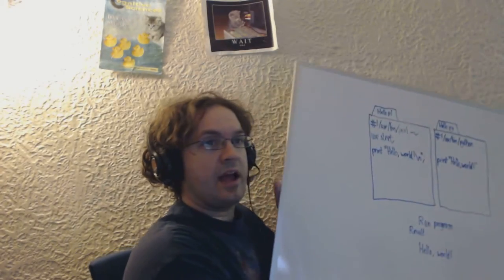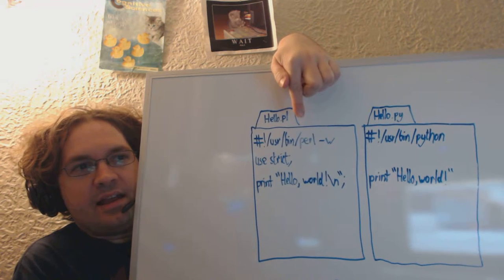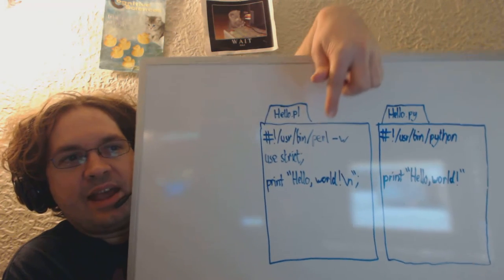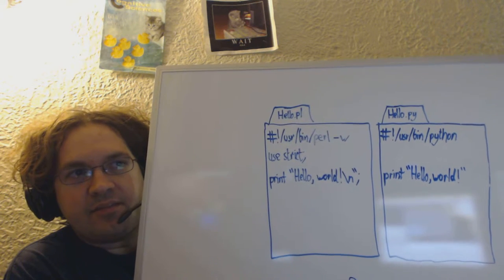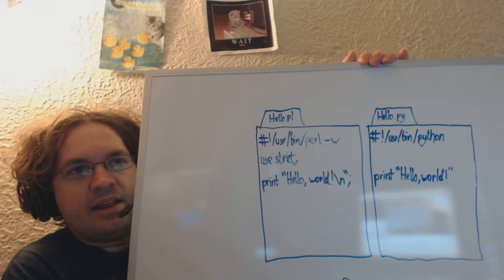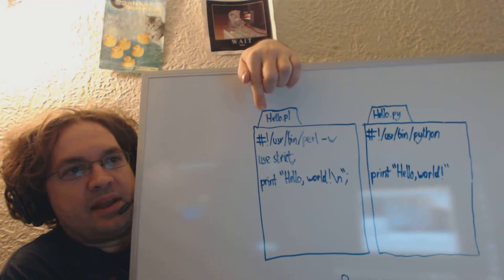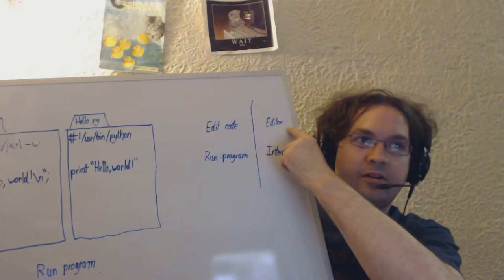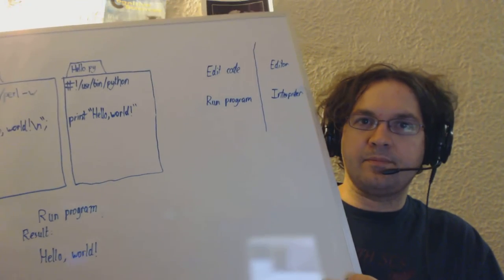01-101.2 Environment and Starting to Work With Code (First Draft)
A brief class on the process of programming.

If you are on Linux, you probably already have gedit, perl, and python. If you lack any of them, install them from your package manager.